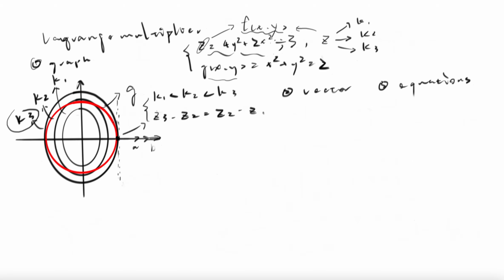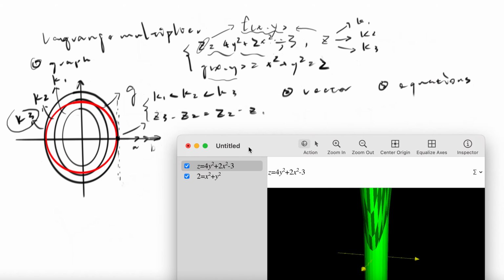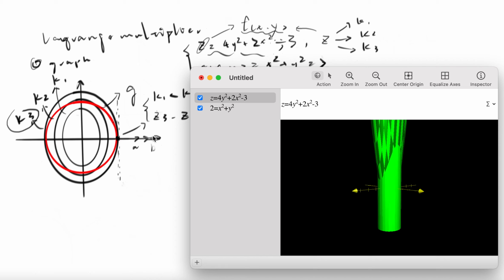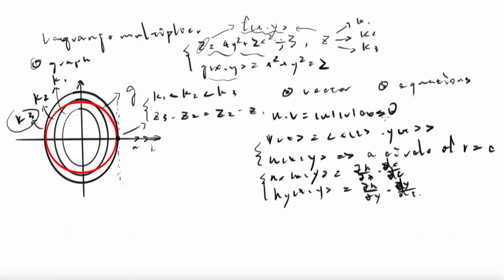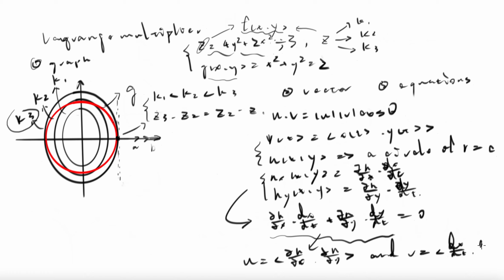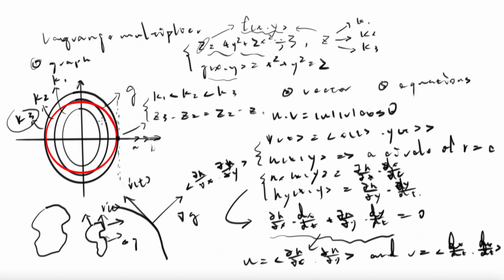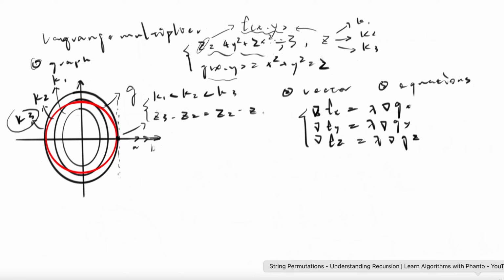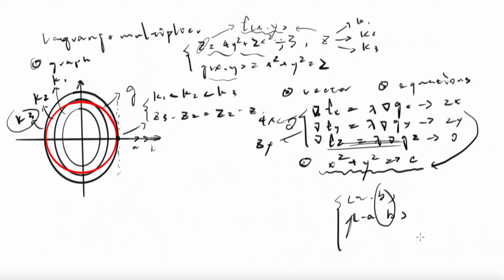Lagrange multiplier explained!!